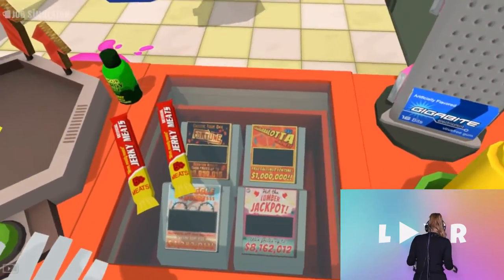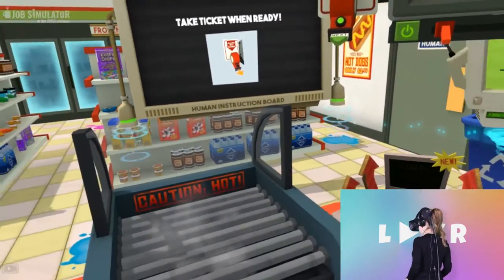VR STORE CLERK | Bambi Plays Job Simulator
Prepare. To. Job.